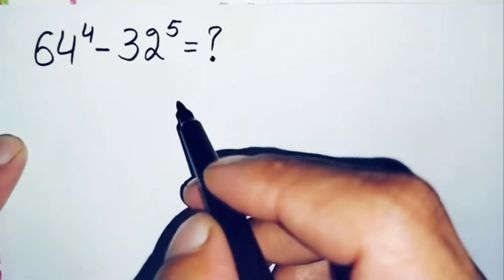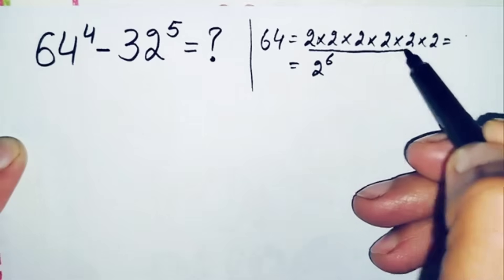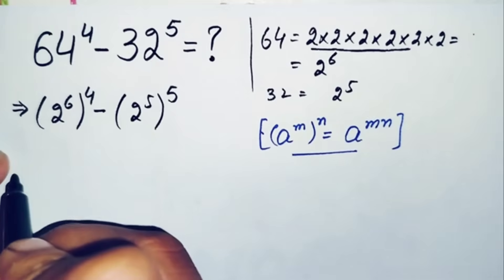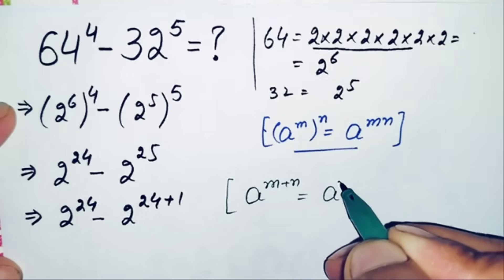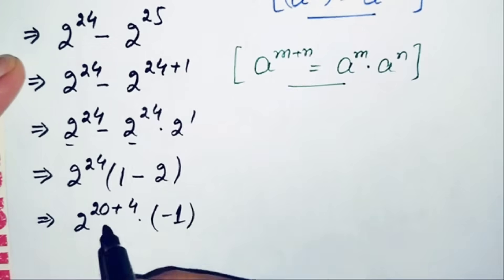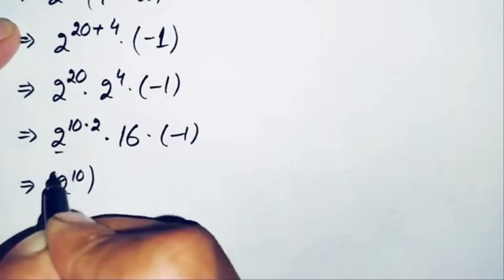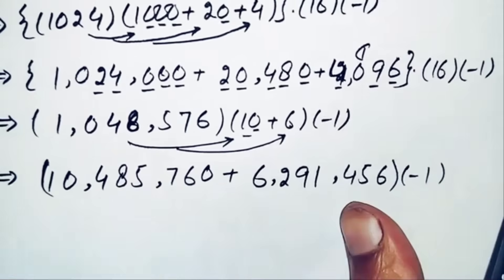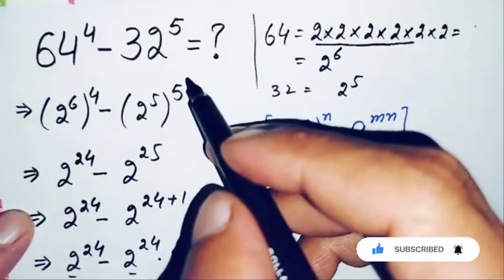A Nice Olympiads Exponential Trick | No Calculator Allowed 📵